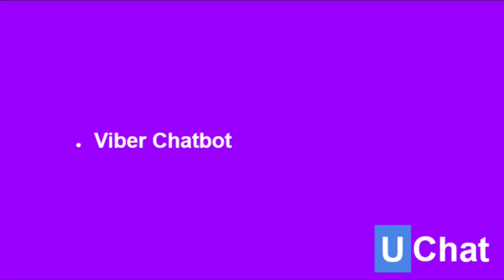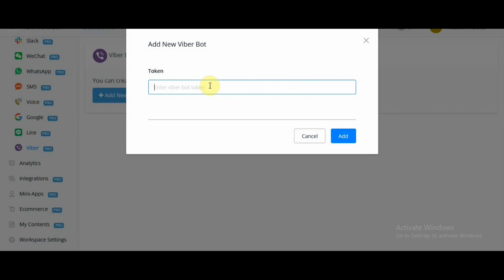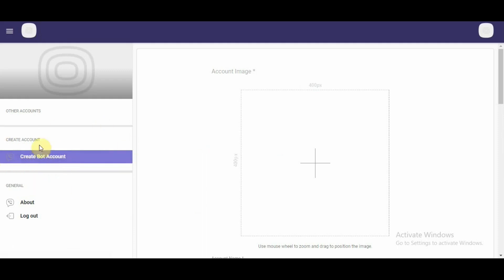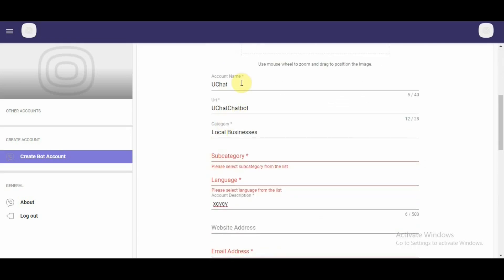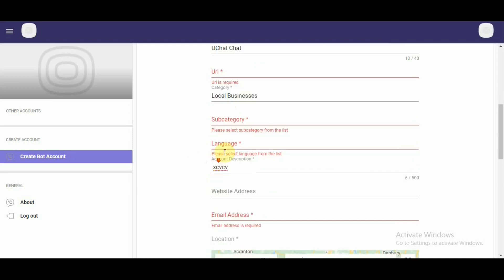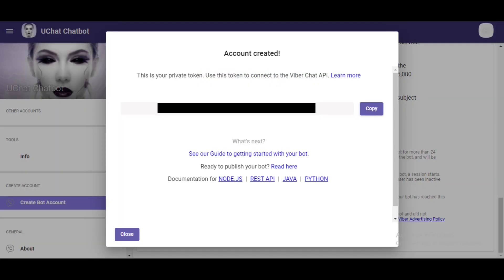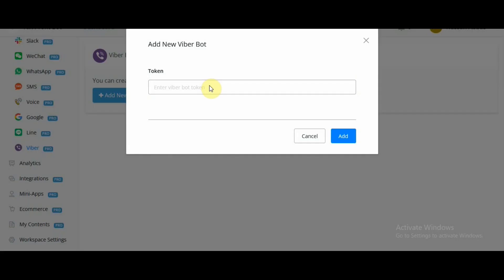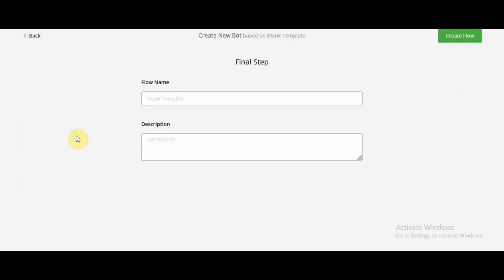Build your first Viber Chatbot - New Channel Introduced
Viber Chatbot tutorial about how to register for Viber Partner account and how to connect Viber Partner account with UChat Viber Channel.

Help Article - {LINK}